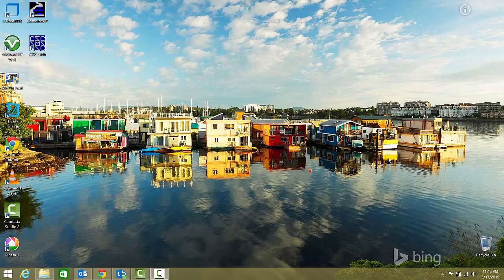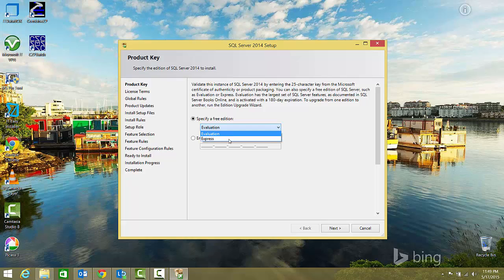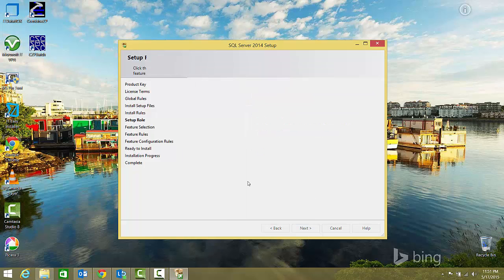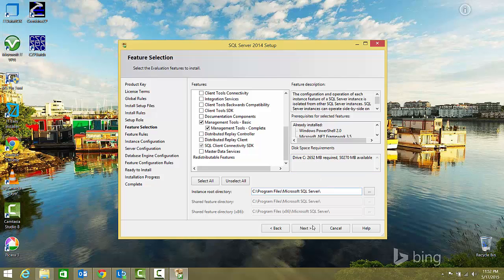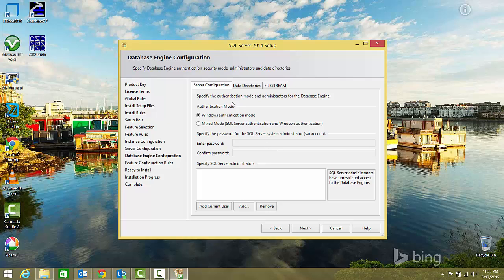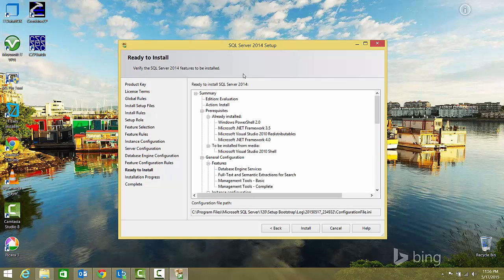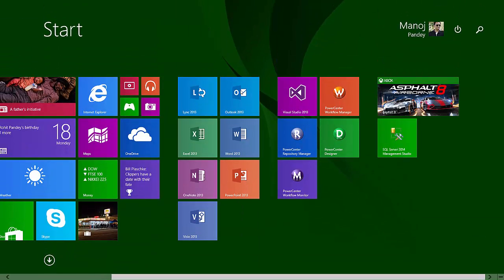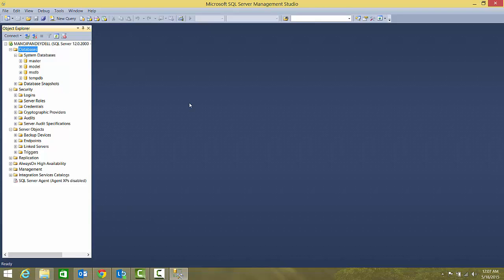Install SQL Server 2014 (with Default Instance)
Installing SQL Server 2014 (with Default Instance)